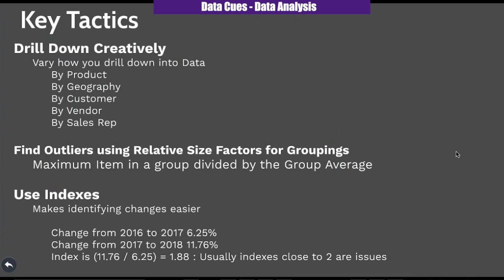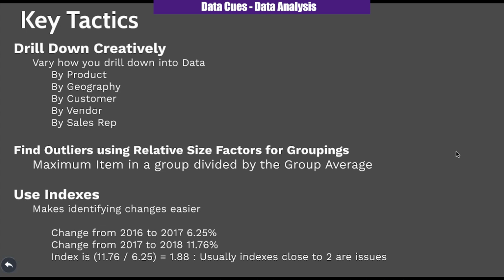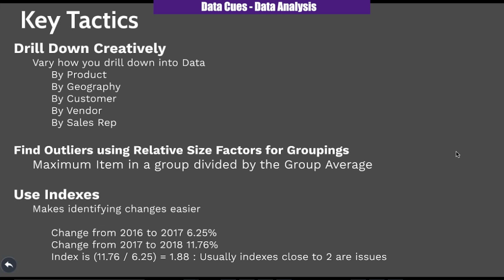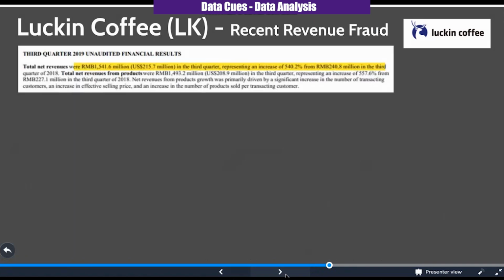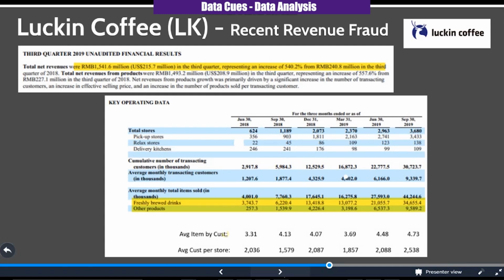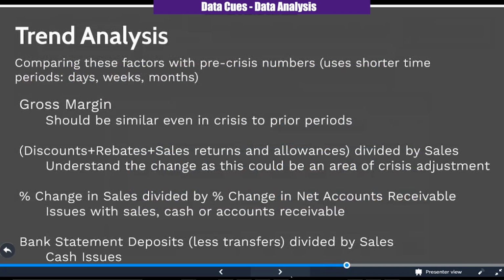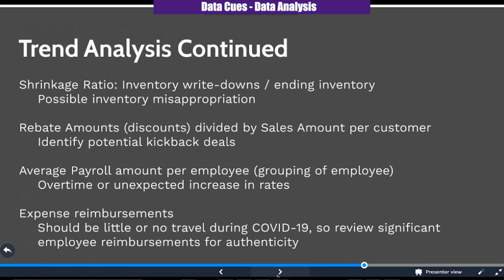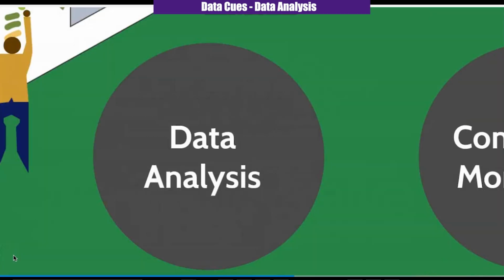Remotely Managing Fraud During a Crisis: Part 10 Data Cues To Investigate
This is Part 10 of the IIA Remotely Managing Fraud During a Crisis Webinar - Data Cues - Data Analysis.